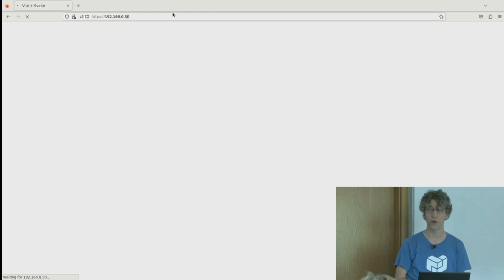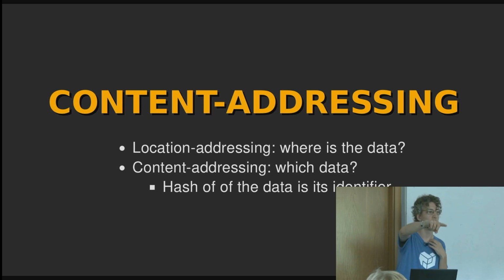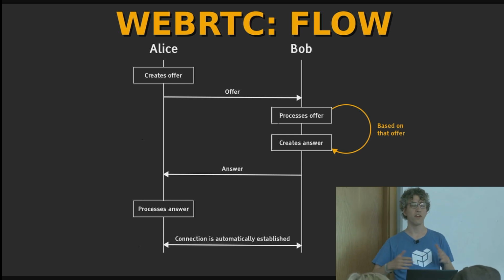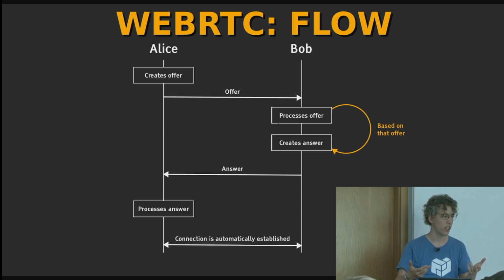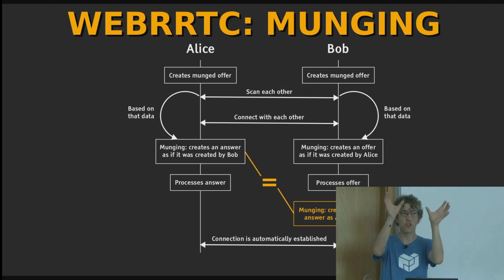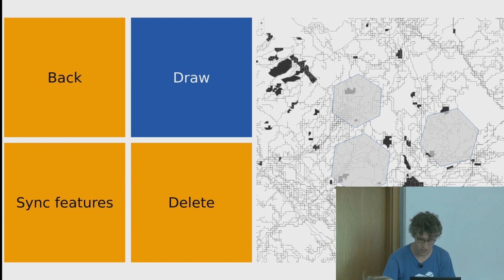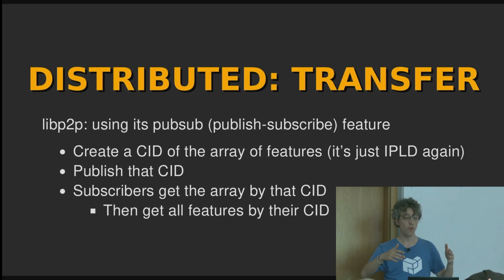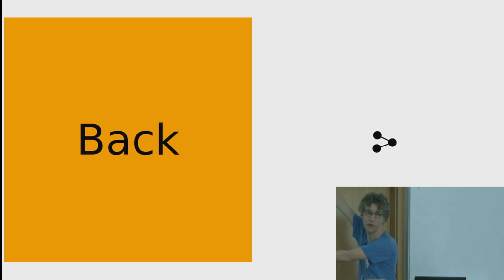2023 | Collaborative mapping without internet connectivity - Volker Mische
This talk is about a prototype that enables collaborative mapping without the need of any internet connectivity, only a local network is required. It runs fully in the browser, hence is cross-platform, it basically runs on any smartphone. The users form a peer-to-peer network in order to exchange their data.

It can be used in situations where there either is no internet infrastructure, it's spotty or it was destroyed. In the disaster response case, only a local network, without any server infrastructure, would be needed.

In the talk you'll learn about content-addressing, WebRTC and peer-to-peer networks and of course experience a live demonstration of the prototype.